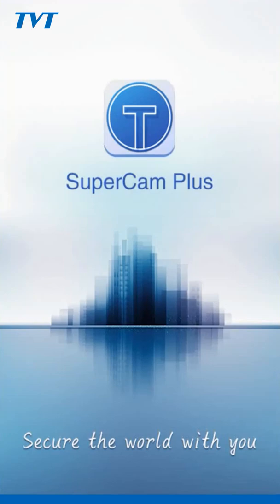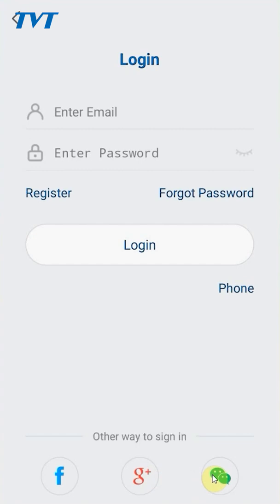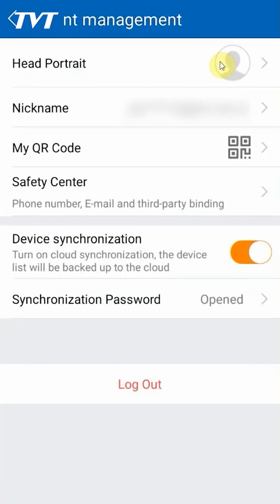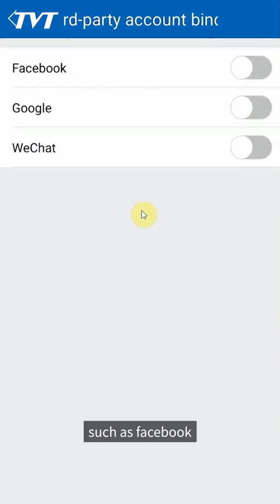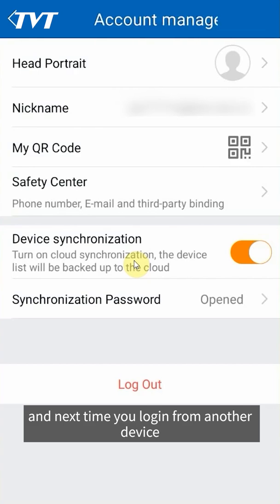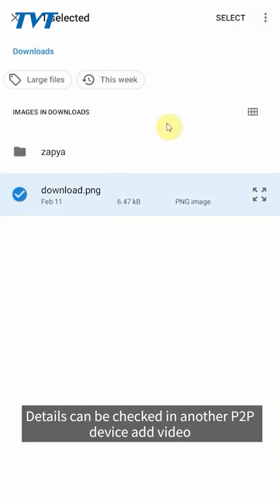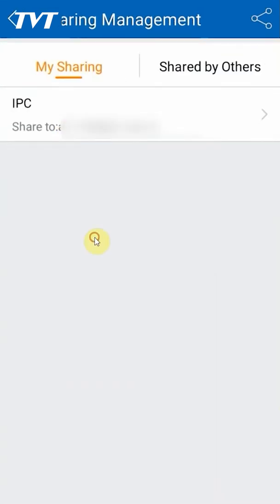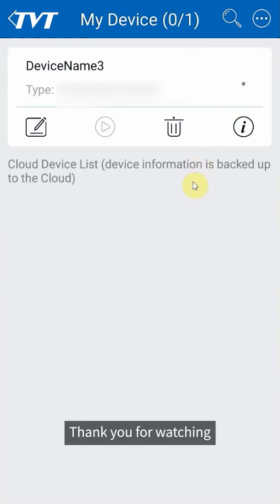SuperCam Plus—Account Management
Watch this video to learn how to manage the account in SuperCam Plus.